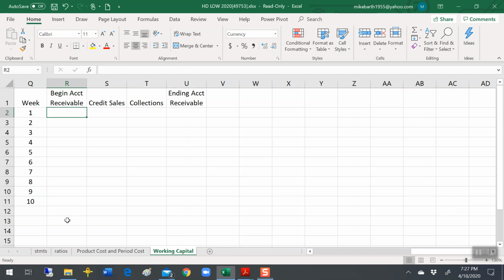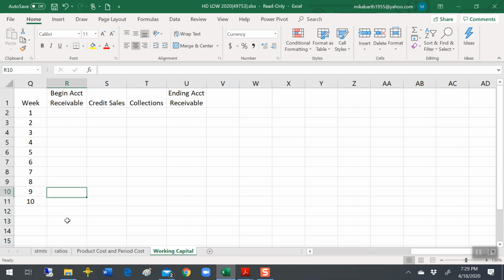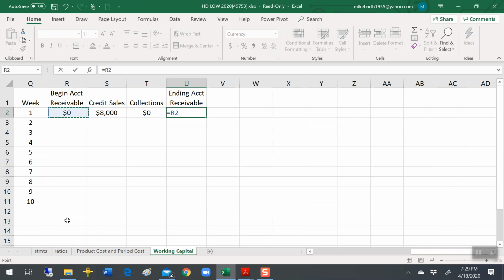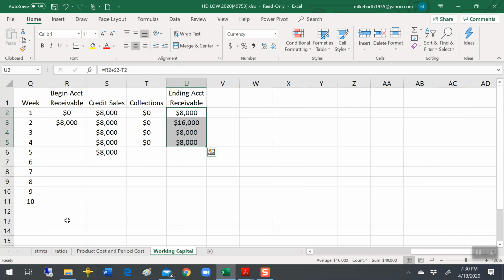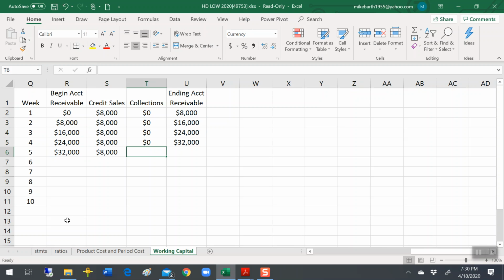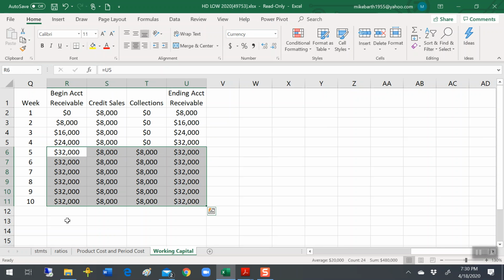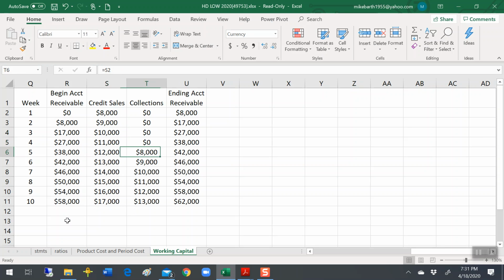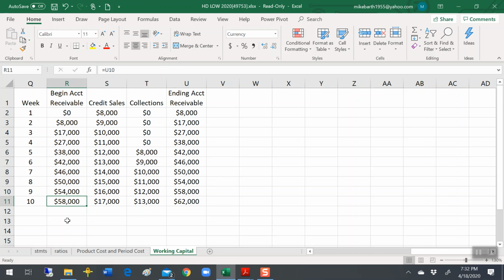Accounts Receivable flow through the balance sheet